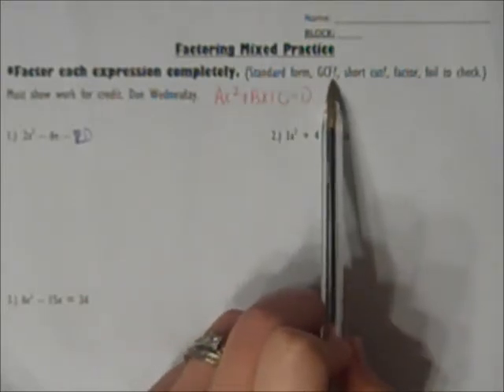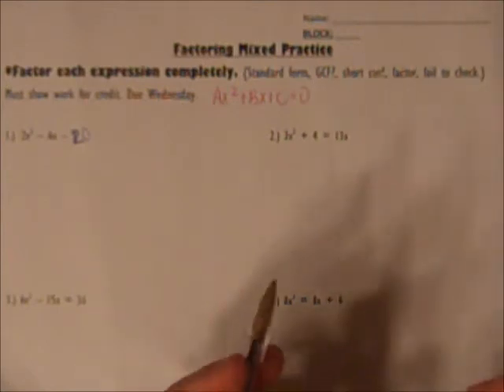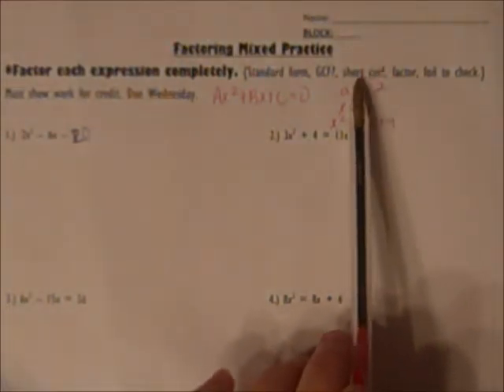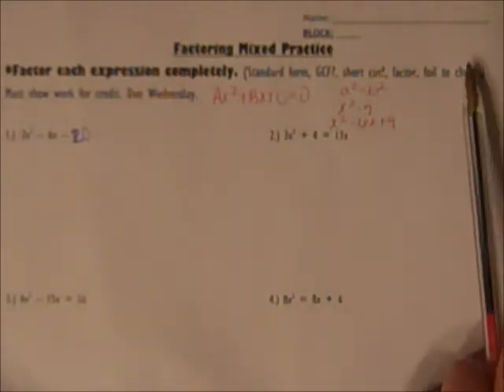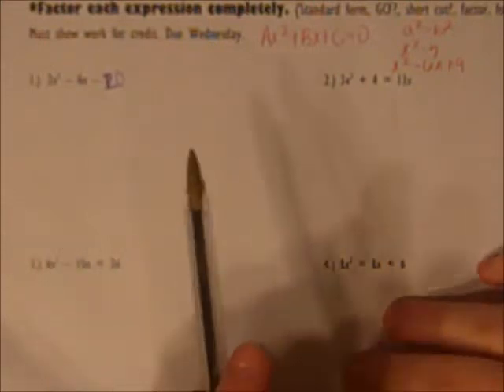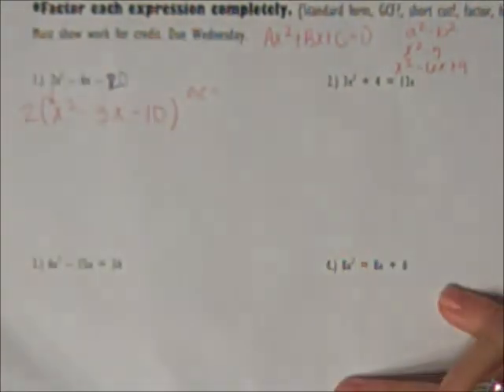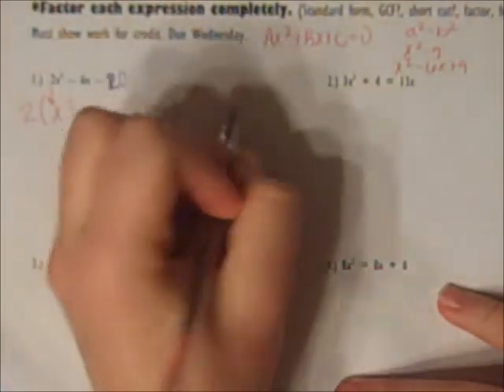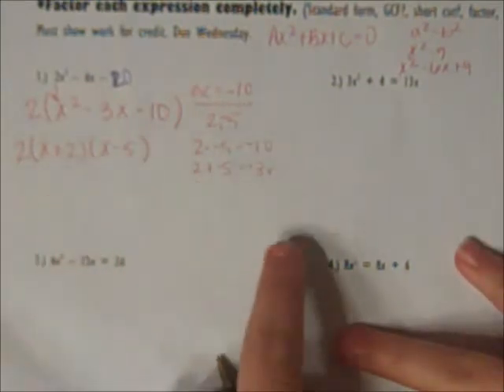factoring mixed practice